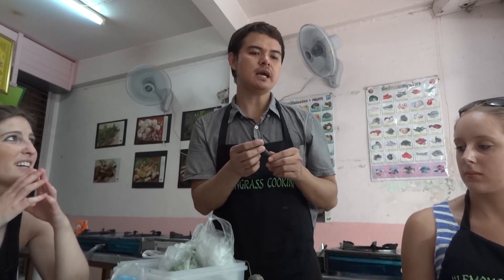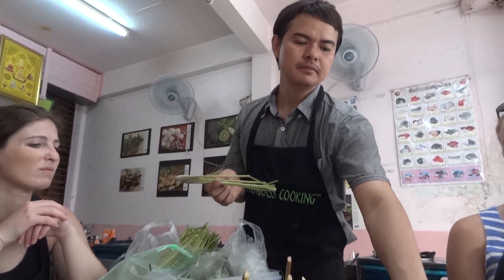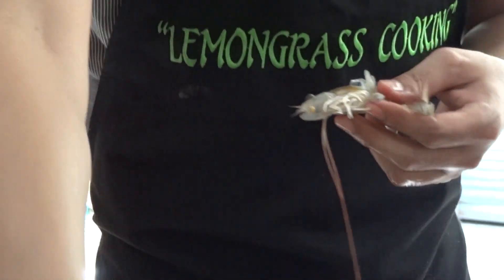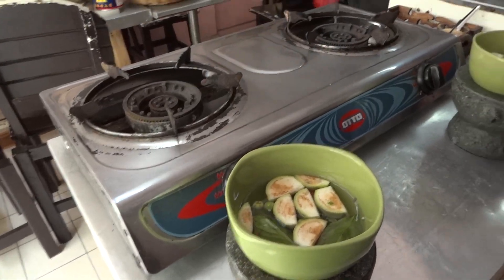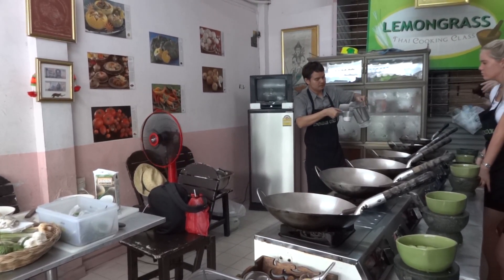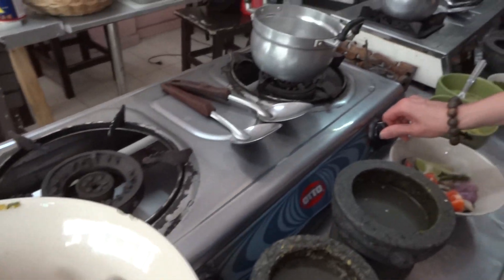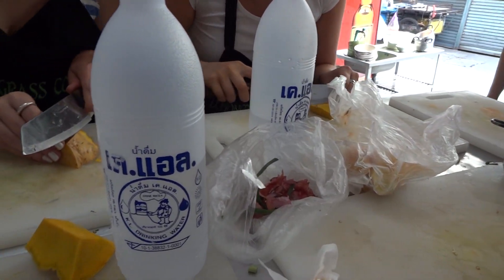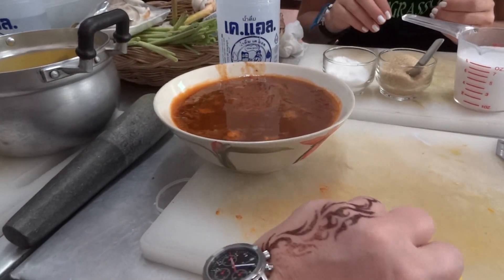Thai Cooking Class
Enjoy professional thai cooking class! See how to prepare a shrimp, chop herbs and use a wok in a proper way.